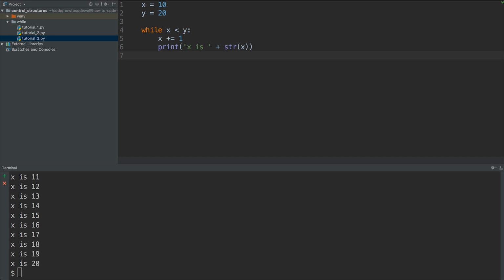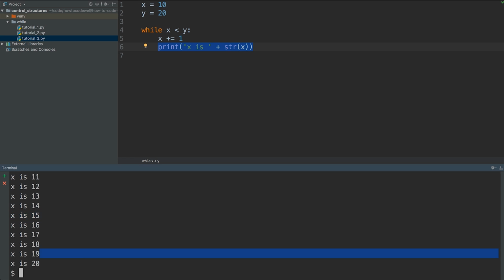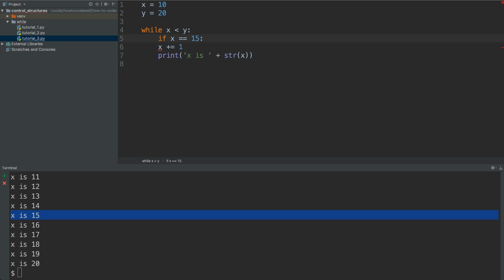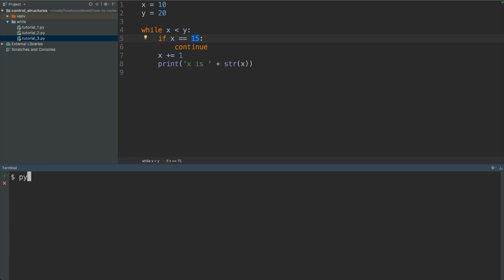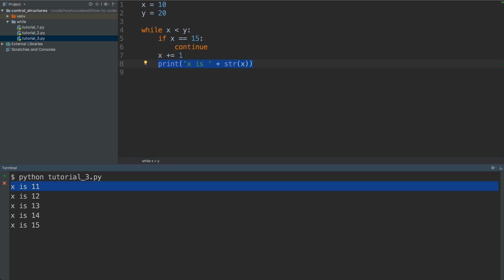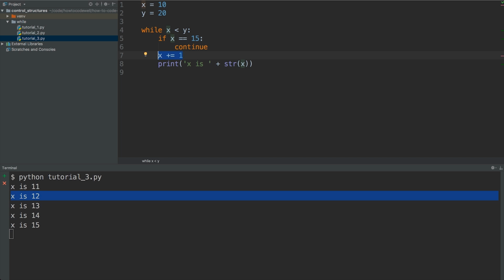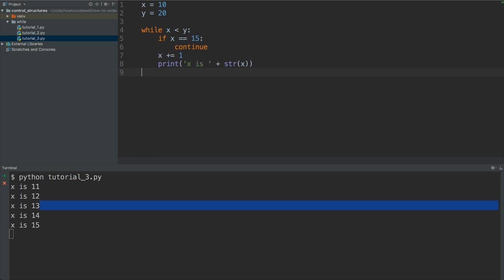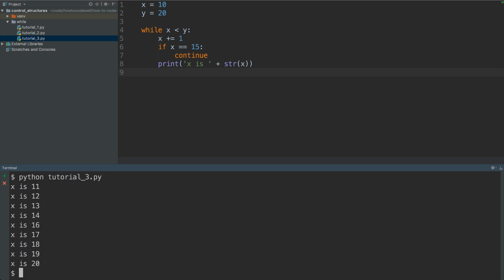Python Control Structures While Tutorial 3 Skipping Values in a Loop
In this Python control structure tutorial I will teach you how skip over values in a Python while loop.

FOLLOW ME

VIDEO SETUP